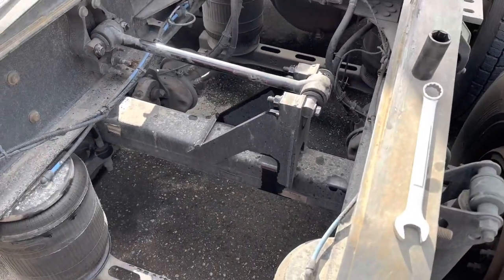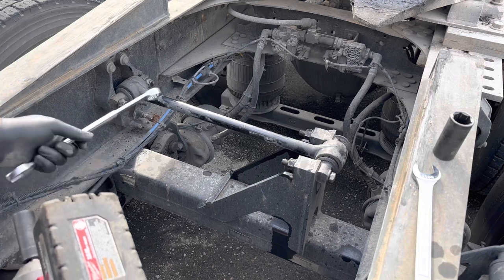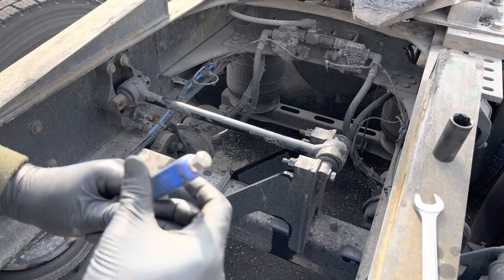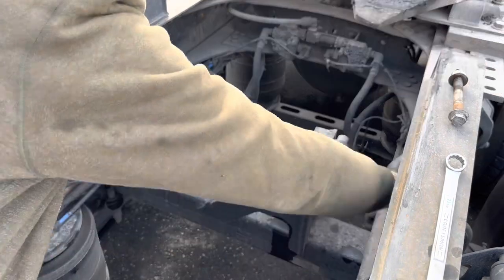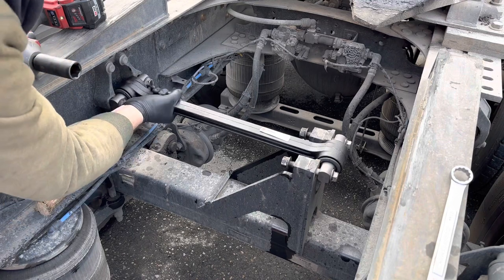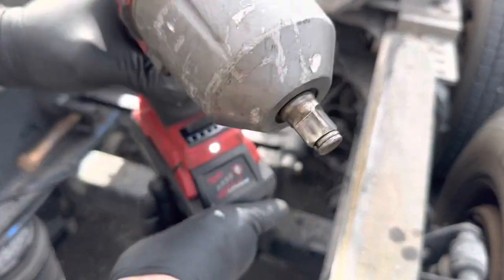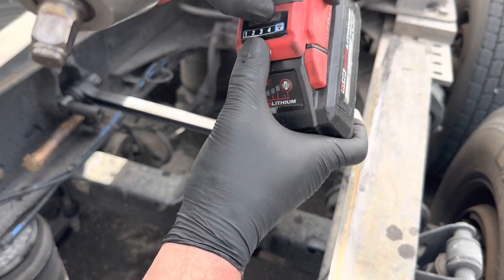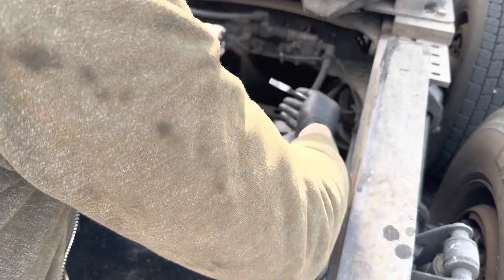How to replace a torsion bar on a semi truck Volvo vnl Freightliner Kenworth Mack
How to replace a torsion bar on semi truck? Volvo vnl 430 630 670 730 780 Mack Piterbilt Kenworth Freightliner International. It took me 11 min and 25 sec. Let me know how fast are you.
Here are the links for tools I use:
Milwaukee M18 Impact Wrench 1/2"

Milwaukee M18 XC6.0 battery

Milwaukee Multi-Volatge Rapid Battery Charger

Sunex 2568, 1/2 Inch Drive Master Impact Socket Set

CRAFTSMAN Wrench Set